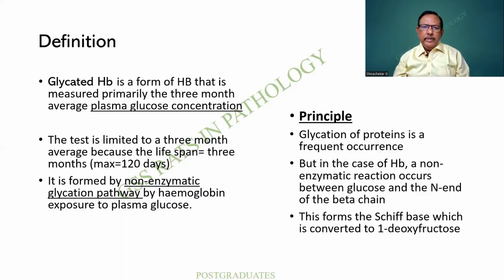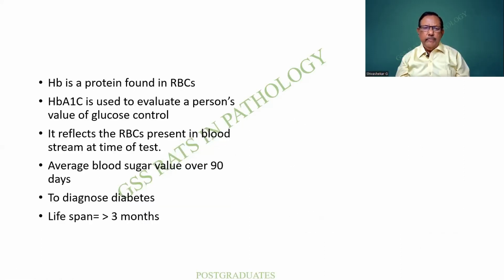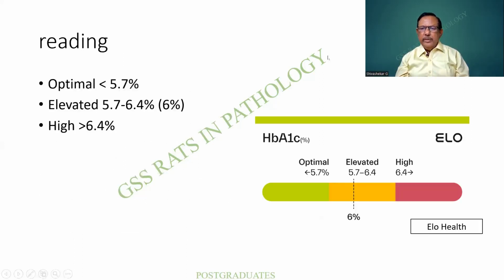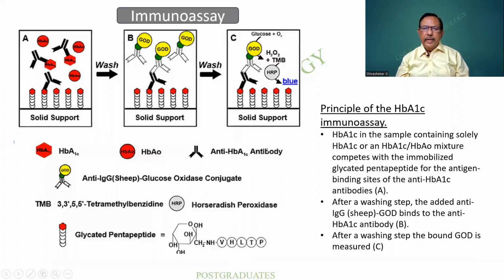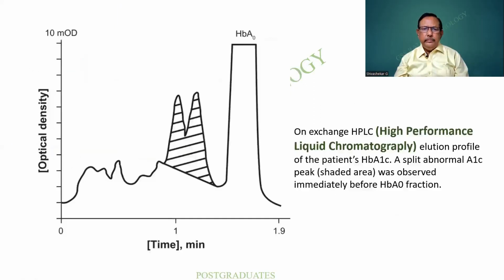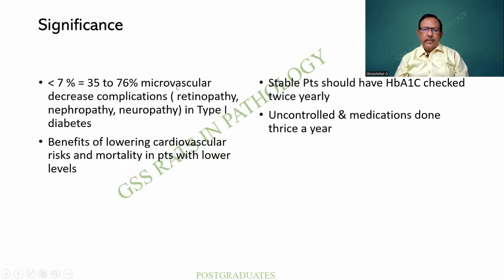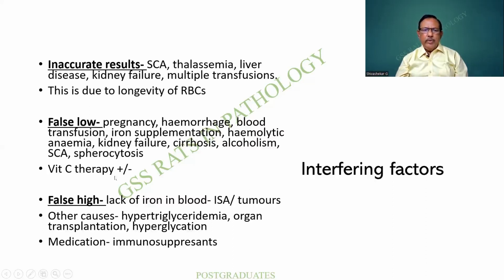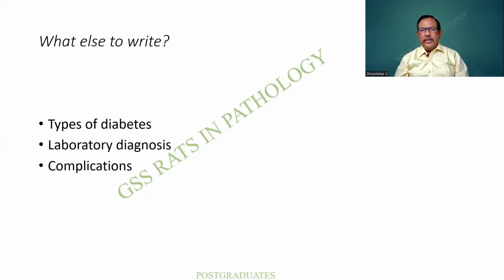SNIP-GLYCOSYLATED HAEMOGLOBIN- MD.DNB Dr GSS SRM MCH RC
Evaluate the student who answers after preparation and another who answers offhand